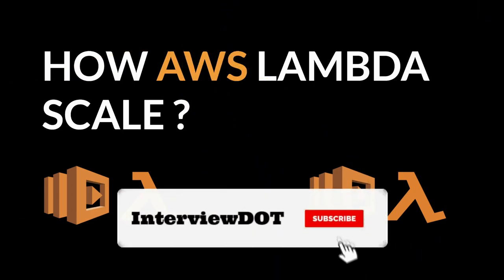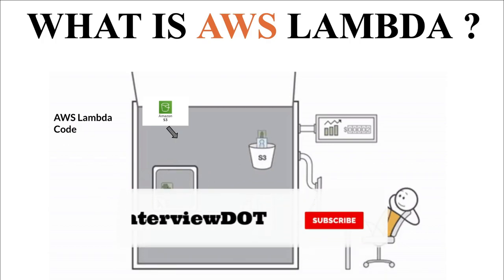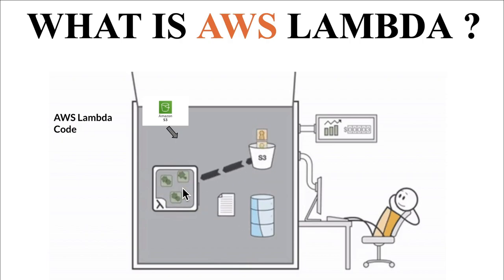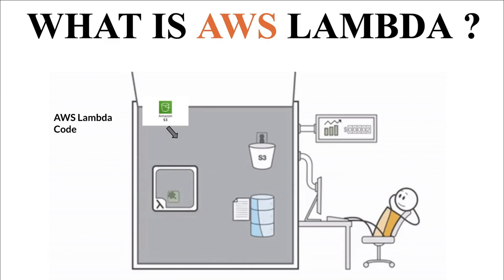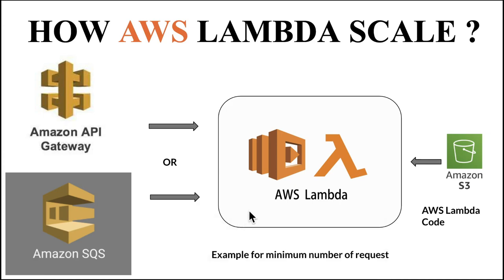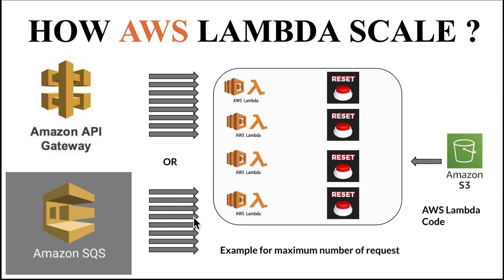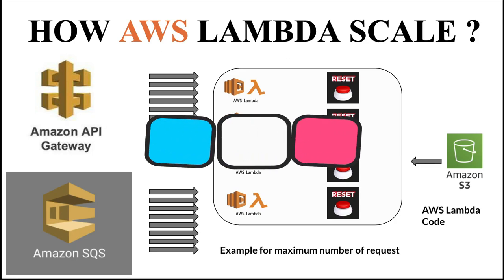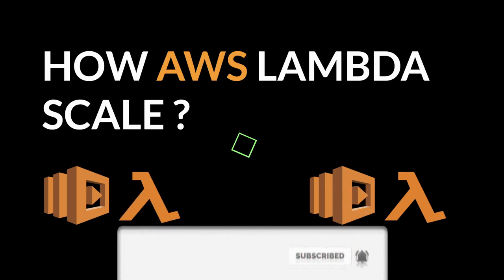STARTUP TALK EPISODE #37 | WHAT IS AWS LAMBDA | HOW AWS LAMBDA SCALE | InterviewDOT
What is AWS Lambda used for?
AWS Lambda is a serverless compute service that runs your code in response to events and automatically manages the underlying compute resources for you. These events may include changes in state or an update, such as a user placing an item in a shopping cart on an ecommerce website.

What is AWS Lambda vs EC2?
Bildergebnis für WHAT IS AWS LAMBDA
EC2 requires management and provisioning of the environment. Each EC2 instance runs not just a full copy of an operating system, but a virtual copy of all the hardware that the operating system needs to run. In contrast, what AWS Lambda requires is enough system resources and dependencies to run a specific program.

Is AWS Lambda a backend?
Overview. In this module you'll use AWS Lambda and Amazon DynamoDB to build a backend process for handling requests for your web application. The browser application that you deployed in the first module allows users to request that a unicorn be sent to a location of their choice.

Is AWS Lambda a server?
Lambda is a compute service that lets you run code without provisioning or managing servers.

Is Lambda faster than EC2?
Bildergebnis
A delay between sending a request and application execution is up to 100 milliseconds for AWS Lambda, unlike applications running on EC2 instances that don't have such delay. 100ms is not a long time, but for some types of applications, this time can be critical.

What is Lambda scaling?

As more events come in, Lambda routes them to available instances and creates new instances as needed. ... When the number of requests decreases, Lambda stops unused instances to free up scaling capacity for other functions. The default regional concurrency quota starts at 1,000 instances.

Does AWS Lambda automatically scale?
You do not have to scale your Lambda functions – AWS Lambda scales them automatically on your behalf. Every time an event notification is received for your function, AWS Lambda quickly locates free capacity within its compute fleet and runs your code.

Are Lambda functions scalable?
Concurrency Limits and Scalability

After an initial burst of traffic, Lambda can scale up every minute by an additional 500 microVMs 1 (or instances of a function). This scaling process continues until the concurrency limit is met.

Does Lambda scale infinitely?
Lambda will horizontally scale precisely when we need it to a massive extent. If we never need more than one instance of our function to run at any one time, Lambda will happily use just one instance of our code at a time.

What is the max size of Lambda package?
There is a hard limit of 50MB for compressed deployment package with AWS Lambda and an uncompressed AWS Lambda hard limit of 250MB.

How scalable is AWS Lambda?
For an initial burst of traffic, your cumulative concurrency in a Region can reach between 500 and 3000 instances per minute, depending upon the Region. After this initial burst, functions can scale by an additional 500 instances per minute.

How fast does AWS Lambda scale?
For an initial burst of traffic, your cumulative concurrency in a Region can reach between 500 and 3000 per minute, depending upon the Region. After this initial burst, functions can scale by an additional 500 instances per minute.

What is cold start in AWS Lambda?
A “cold start” is the 1st request that a new Lambda worker handles. This request takes longer to process because the Lambda service needs to: find a space in its EC2 fleet to allocate the worker. initialize the worker.

Is AWS Lambda multi threaded?
Bildergebnis
Multi-threaded Lambda functions complete faster at higher memory settings, leading to lower costs. In general, the lower execution time offsets a big chunk of the higher memory costs. This is especially visible at 1769, 3009 and 7077 MB: the first configuration costs $1.1602 for 100 executions.

Why is Lambda slow?
Without the CPU contention that often affects serverful applications, the primary cause for slow Lambda response time is elevated latency from services that your functions integrate with.0

How can I make my AWS Lambda run faster?
5 Tips to Make Your Lambda Functions Run Faster (and Cheaper)
More RAM = faster execution = same price. ...
Watch out for function size to reduce the cold start durations. ...
Split complex processes into separate functions to save money and gain speed. ...
When possible, execute code in parallel. ...
Reusing connections with Keep-Alive.